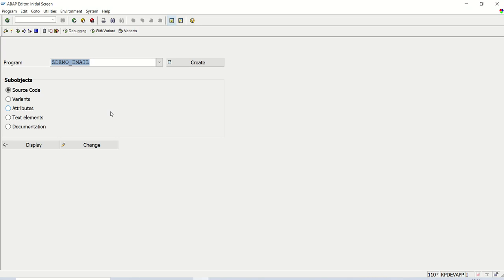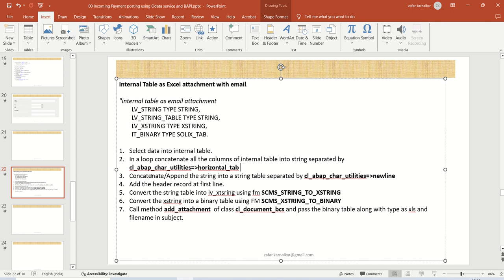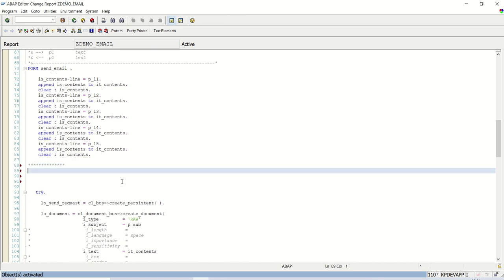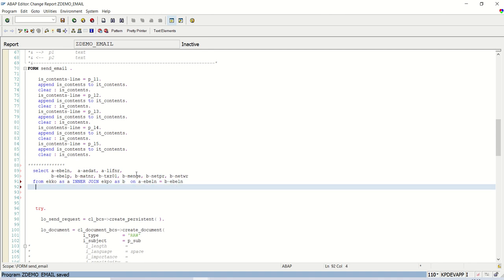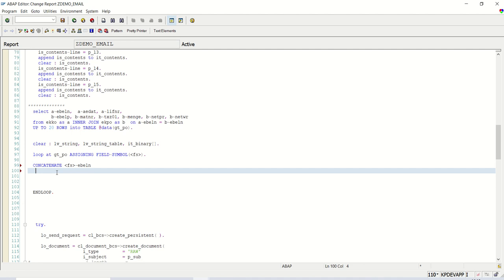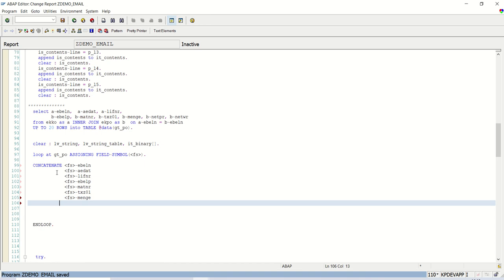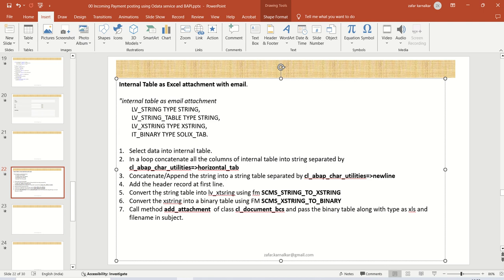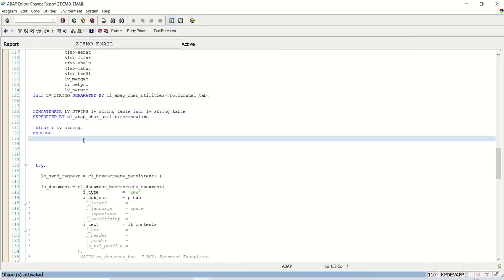05 Send sap abap Internal table as email attachment part 1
05 Send sap abap Internal table as email attachment part 1